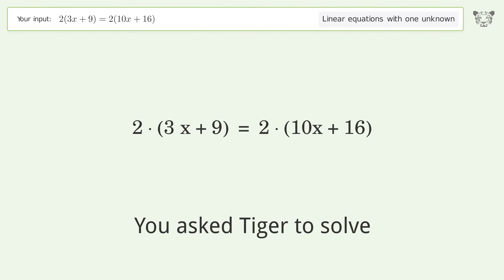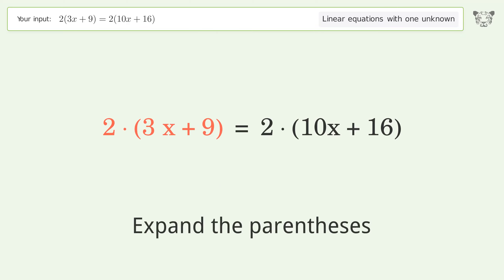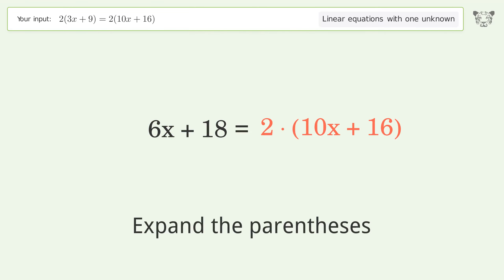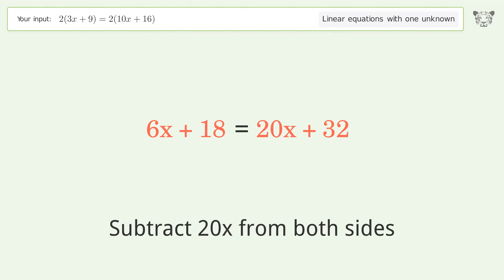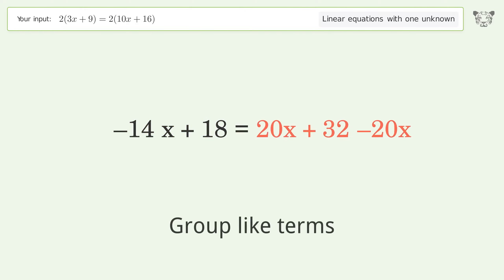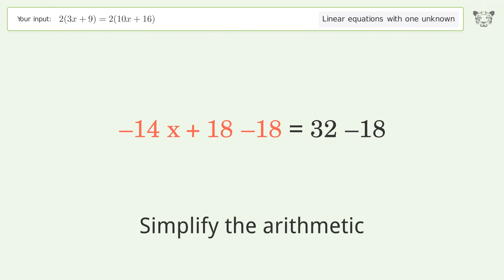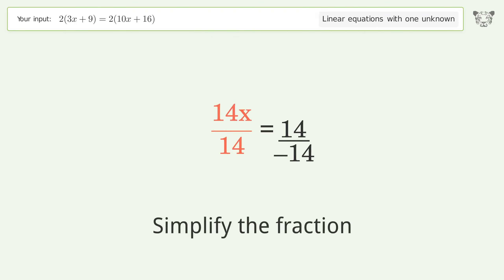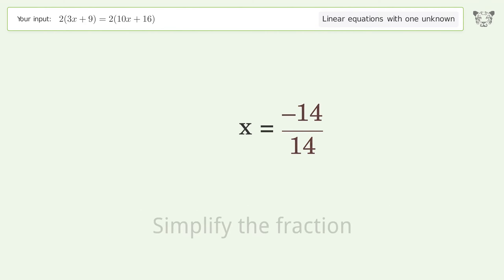Solve 2(3x+9)=2(10x+16): Linear Equation Video Solution | Tiger Algebra